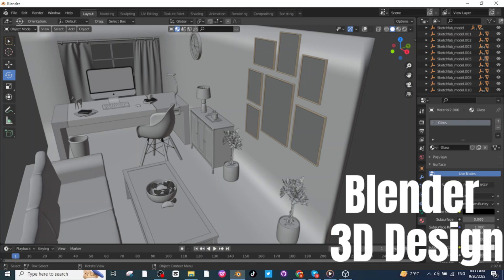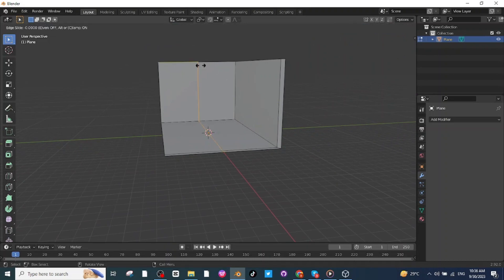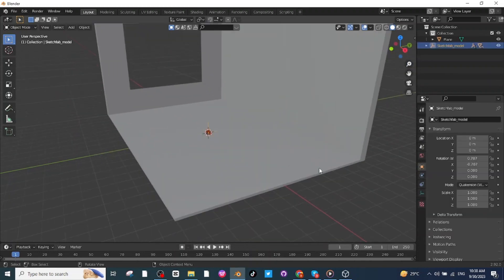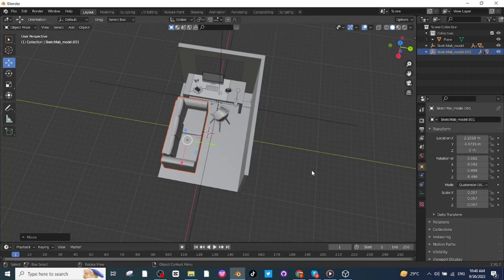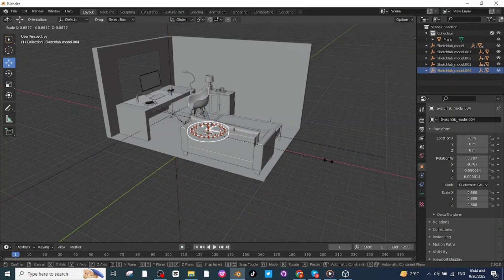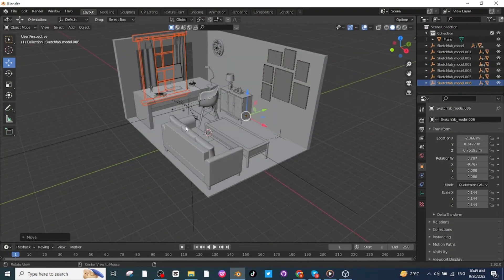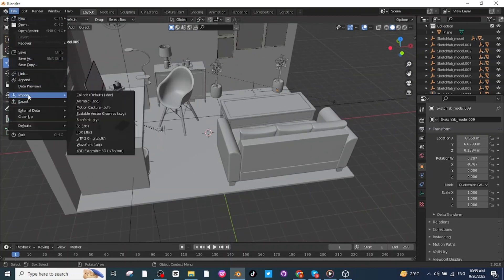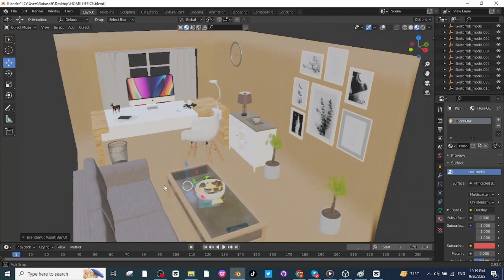"Make 3D Home Office in Blender: A Step-by-Step Tutorial"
Dive into the world of professional office design with this comprehensive Blender tutorial. Learn how to create stunning and functional workspaces, from layout planning to furniture placement. Elevate your 3D design skills and transform virtual spaces into inspiring offices that blend style and productivity seamlessly. Get ready to unleash your creativity and bring your office designs to life!